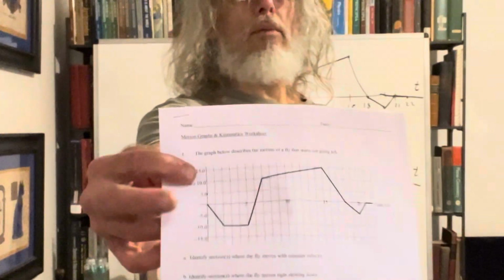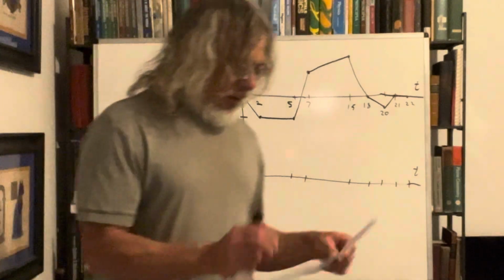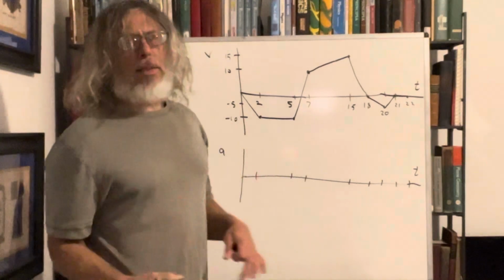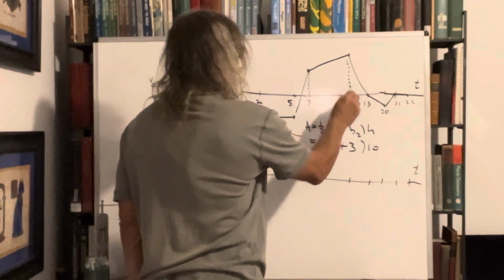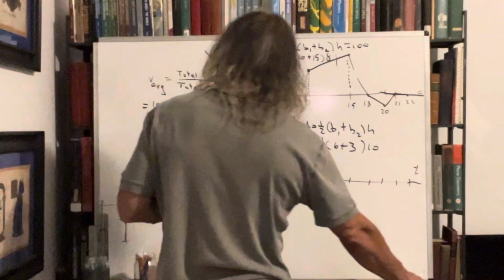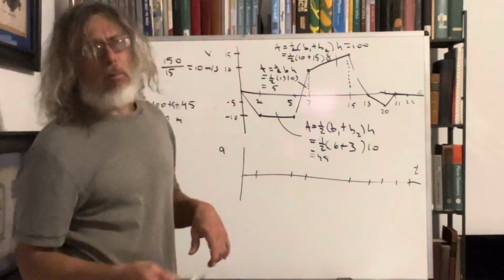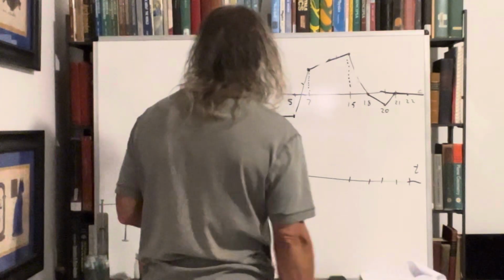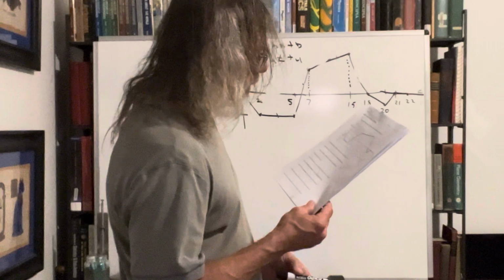Answers to Some of a Graphing Motion Worksheet (Part 1) 7Oct2023